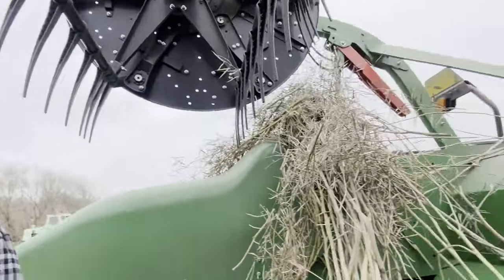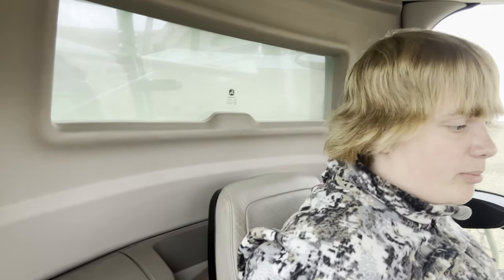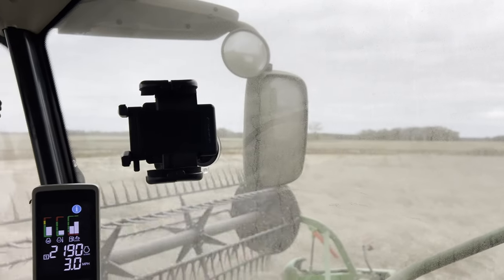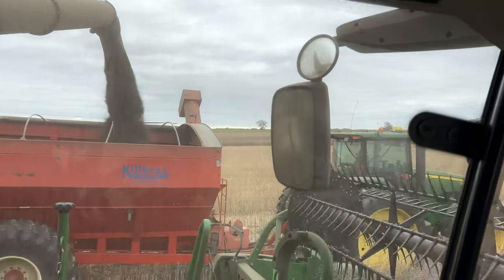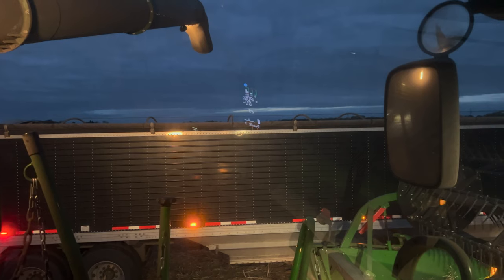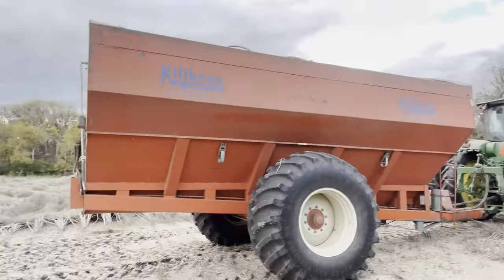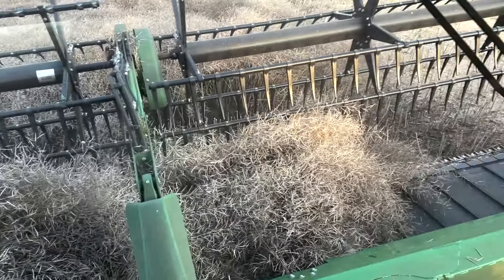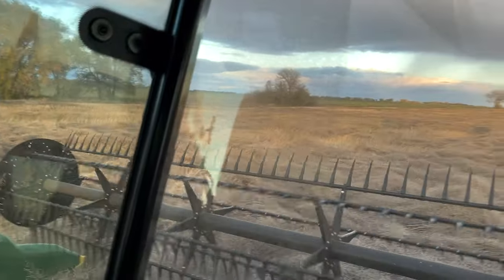Finishing up canola 2023